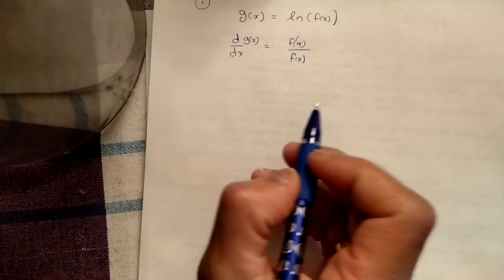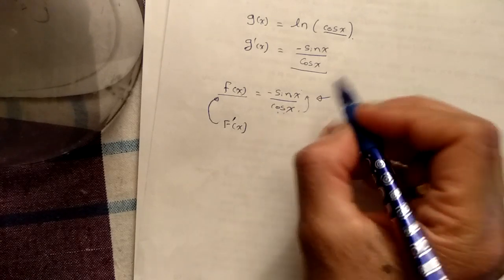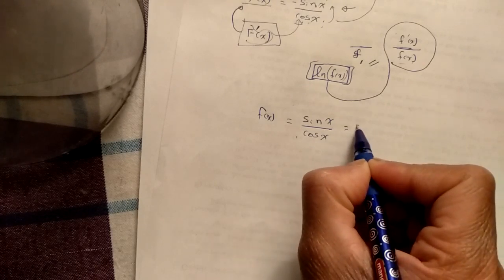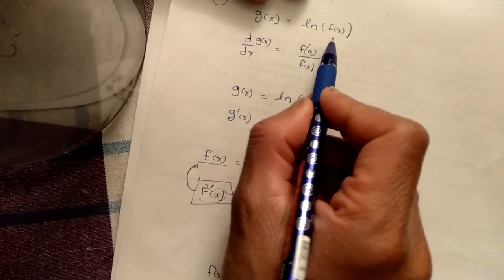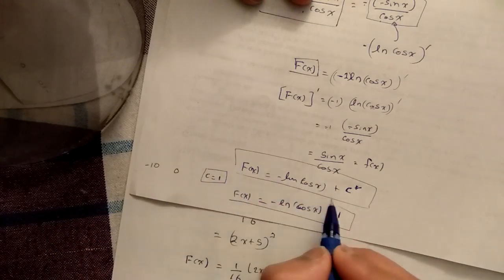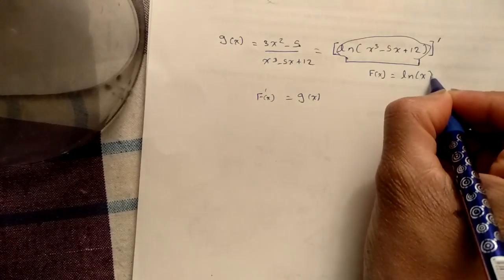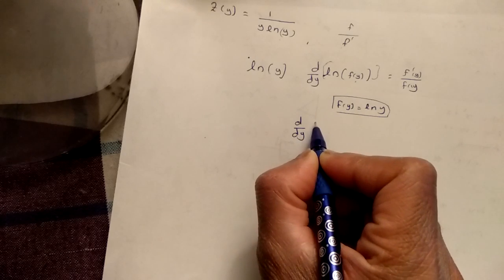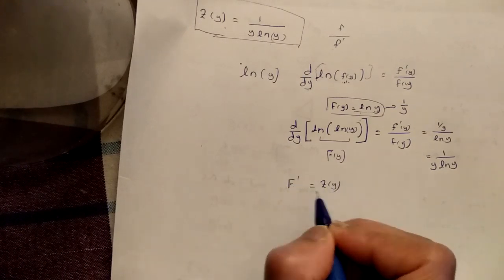Anti Derivative (Video 3 of 3)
Anti Derivative of

sin(x)/cos(x)

3x^2-5/(x^3-5x+12)

1/(yln(y))